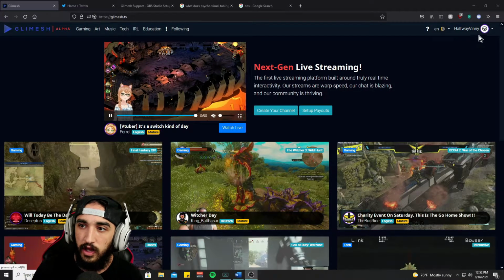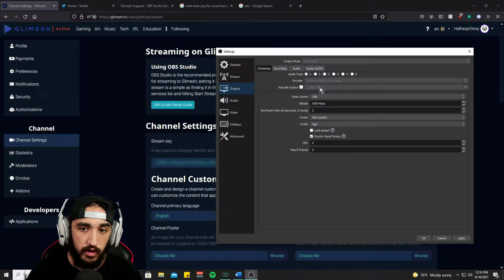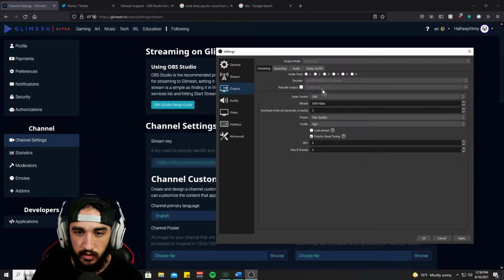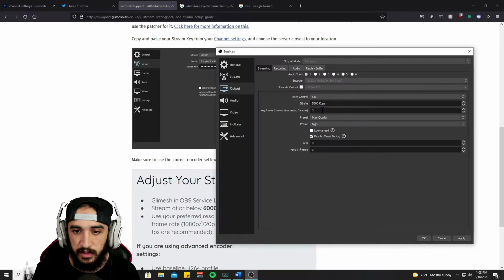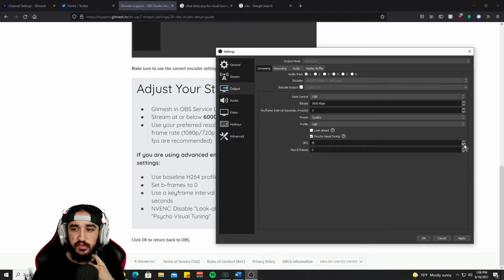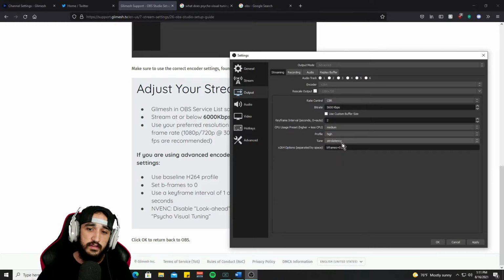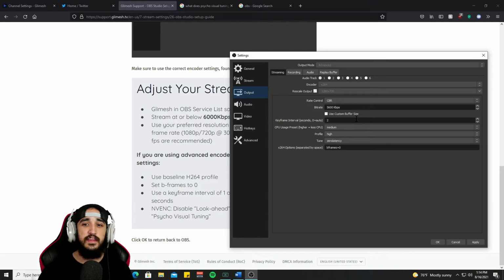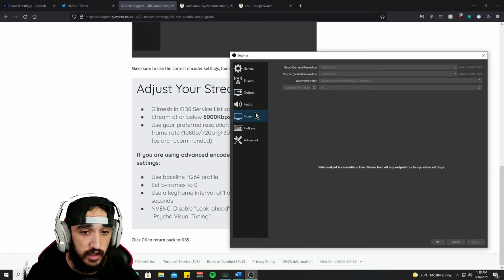Best OBS settings for Streaming on Glimesh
After streaming to glimesh for over a month and tinkering with my settings multiple times, I decided to post my findings since it can be very time consuming for someone, that isn't familiar with obs, to learn it's many nuances.

Note - I don't recommend using x264 unless you can push your preset to medium (usually r7 3700 or better for cpu) or you don't have an nvidia gpu.

Also at 6k bitrate, there is not enough bitrate to go around for most 1080p content so therefore, I highly recommend streaming at most - 720p 60 fps for the best looking stream possible. If you're drawing, playing a card game, or just doing a talking head stream, you can go ahead and stream at 1080p and it will look great.